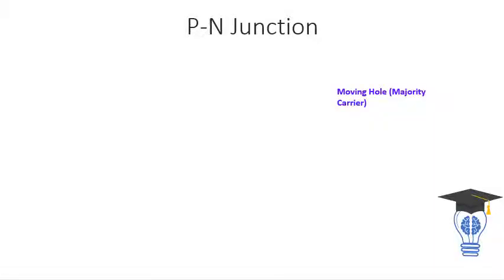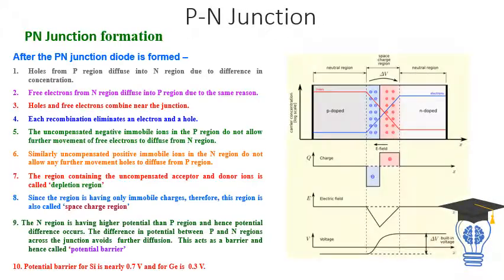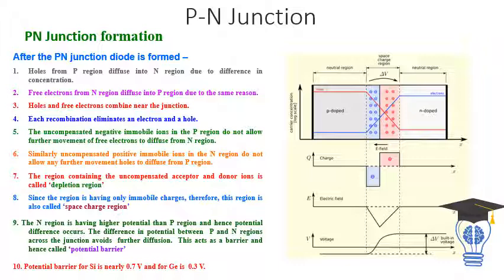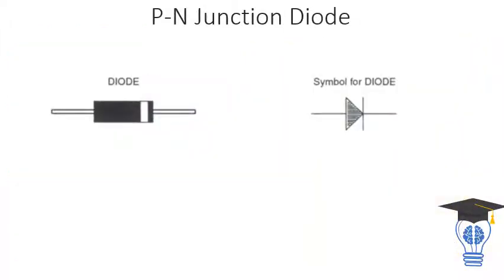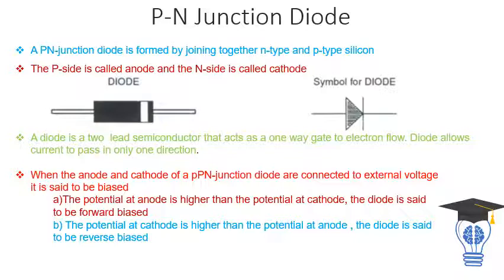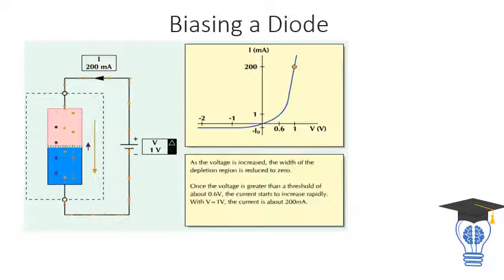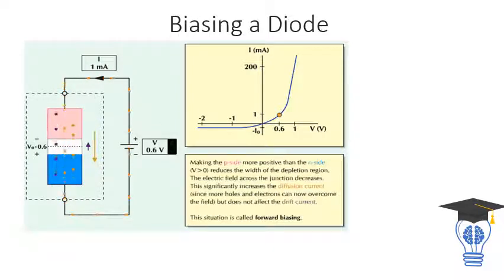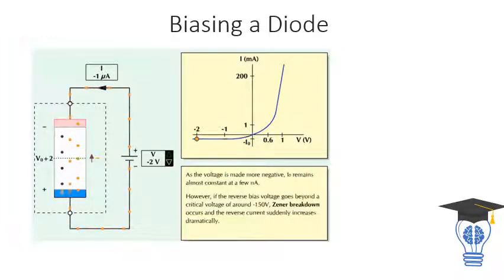VTU Basic Electronics (18ELN14) P1 L2 Biasing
In this video prerequisite of first module of basic electronics diode and application is explained
Mr. Raghavendra M Shetty. K
Associate  Professor, Dept. of ECE, Canara Engineering College